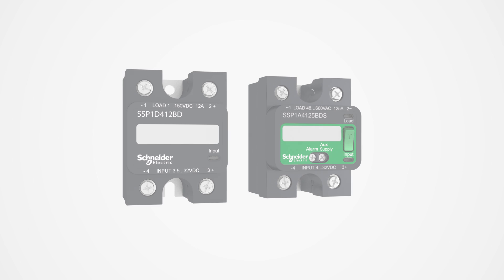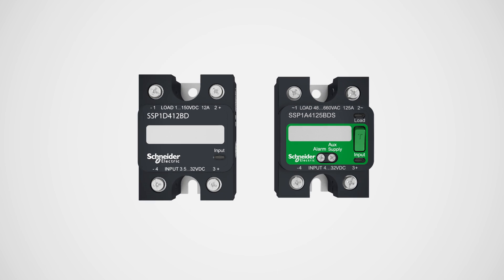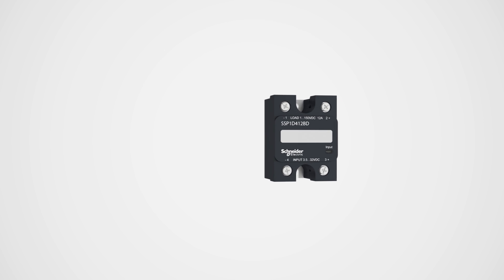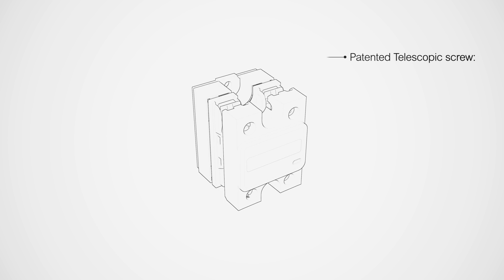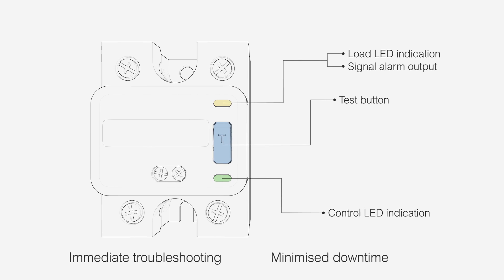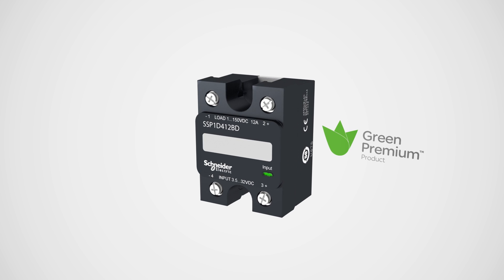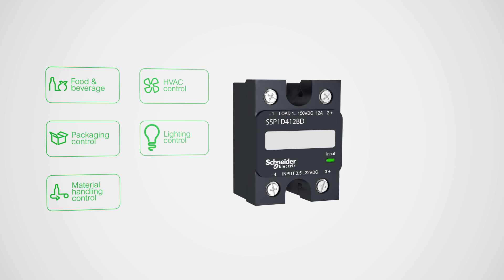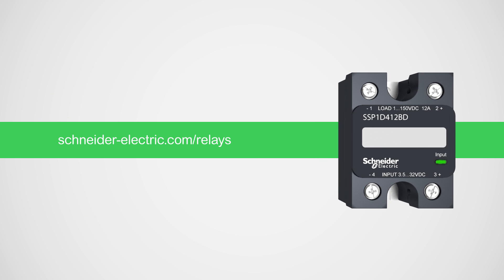Meet the Innovative Zelio SSP1 Solid State Relay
Discover how the latest addition to the Zelio family of relays, the Zelio SSP1, can help you face the challenges of today and tomorrow. With embedded smart features for advanced functionality, the Zelio SSP1 provides superior and safe performance in diverse applications.